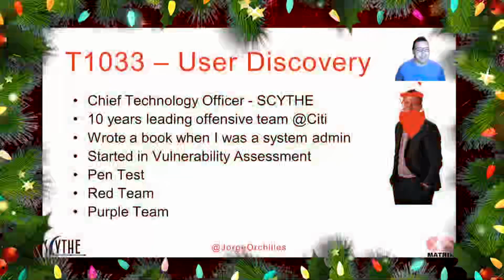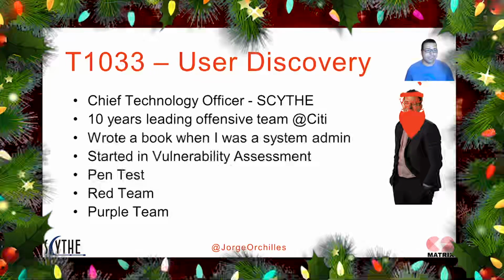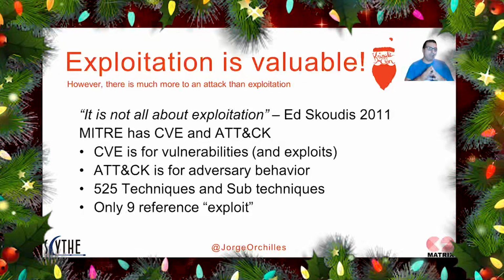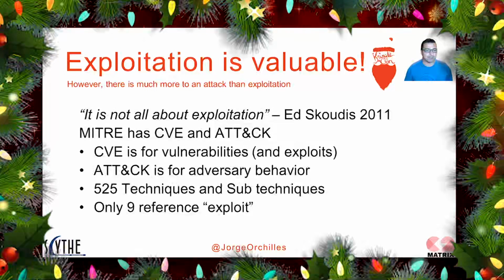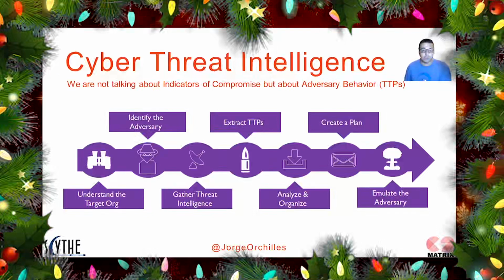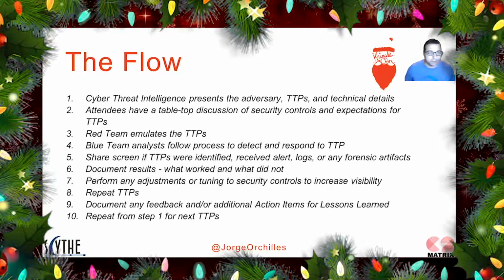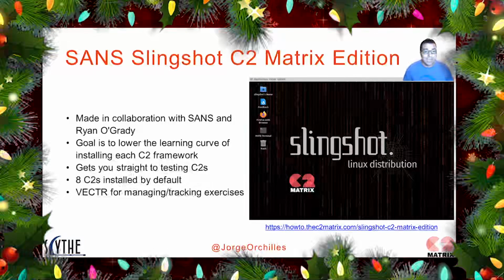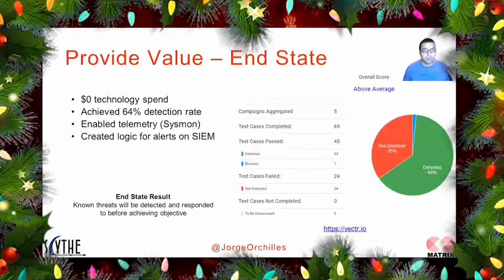Jorge Orchilles, Offensive Security Tools Providing Value with the C2 Matrix